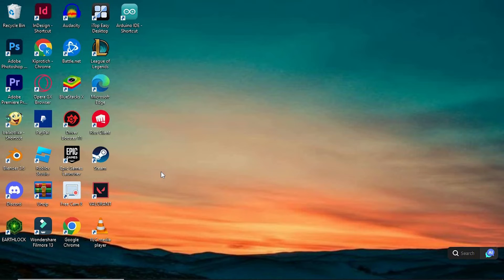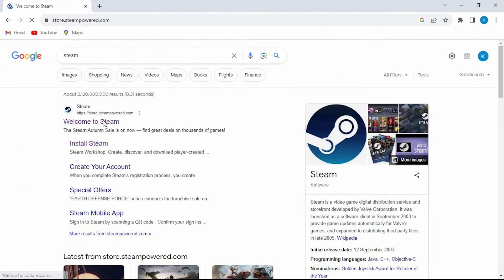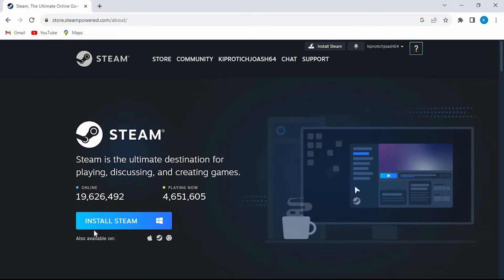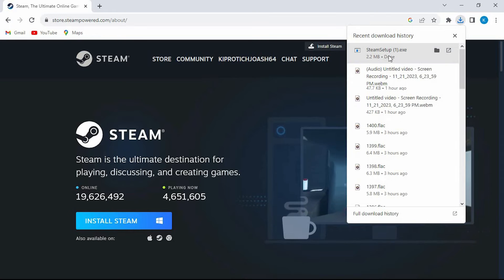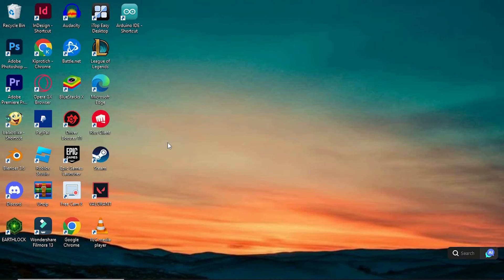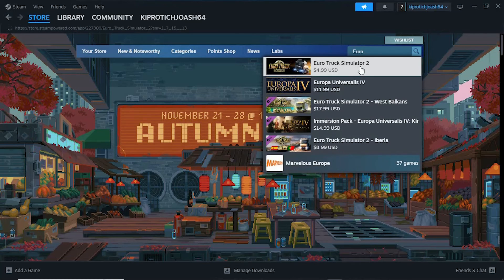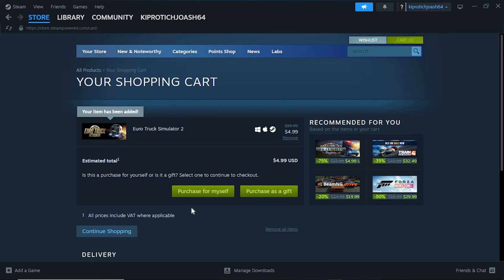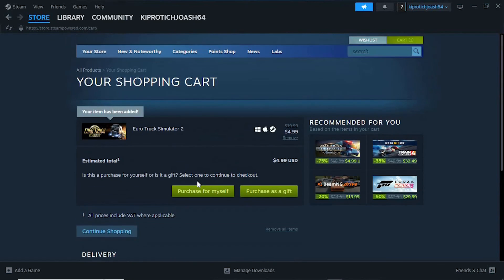How To Download Euro Truck Simulator 2 for PC (2025) - Easy Fix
Struggling to get Euro Truck Simulator 2 on your PC?
This video shows how to download Euro Truck Simulator 2 for PC quickly and start your trucking adventure in minutes.

Confusion over purchase platforms or installer settings often blocks new players, affecting sim enthusiasts, students, and content creators. Learn to install Euro Truck Simulator 2 on PC, download ETS2 from Steam, and set up Euro Truck Simulator 2 Windows smoothly.

➤ download Euro Truck Simulator 2 on Steam Windows 10
➤ install Euro Truck Simulator 2 Windows 11 tutorial
➤ how to download ETS2 modded installer PC
➤ get Euro Truck Simulator 2 offline installer Windows
➤ download Euro Truck Simulator 2 game files on Steam client
➤ update and download ETS2 DLC Windows
➤ install Euro Truck Simulator 2 from Epic Games launcher

Applies to: Euro Truck Simulator 2 on Windows 10 and Windows 11 via Steam and Epic Games Store.